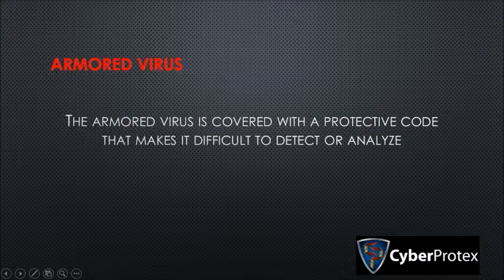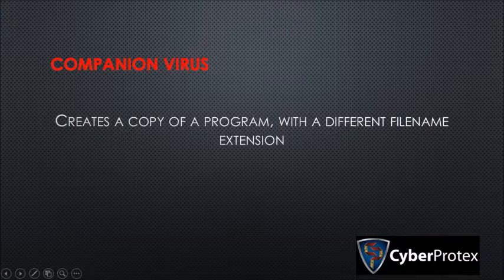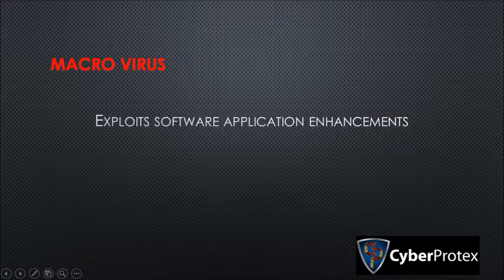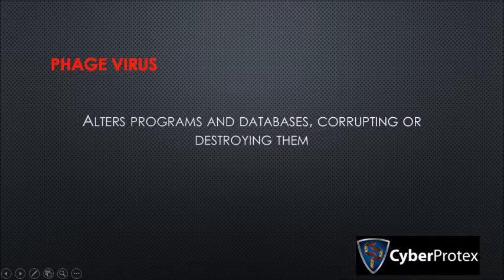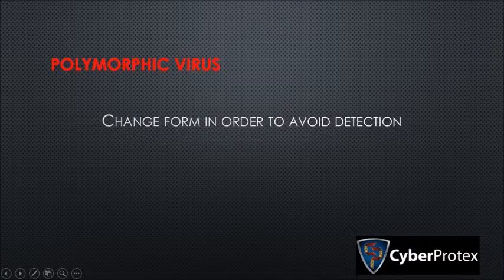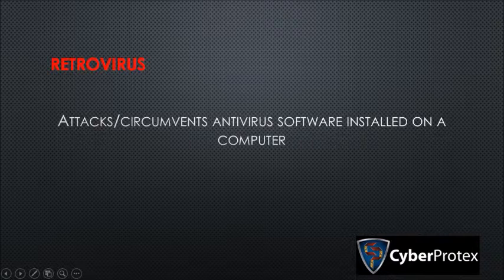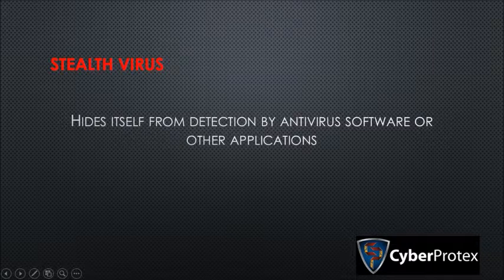Types of Viruses